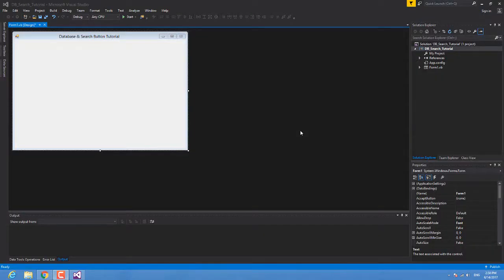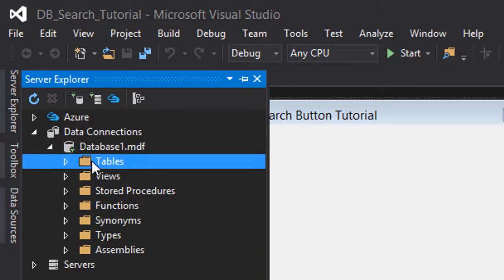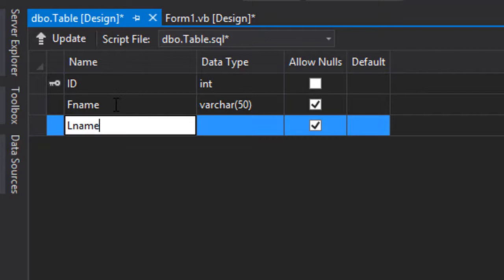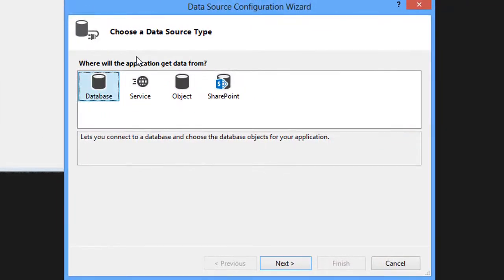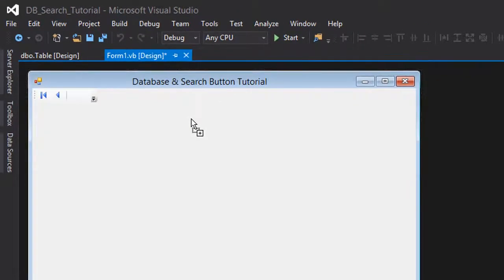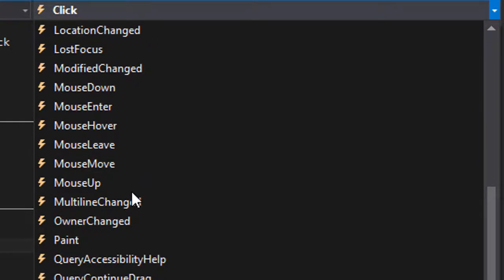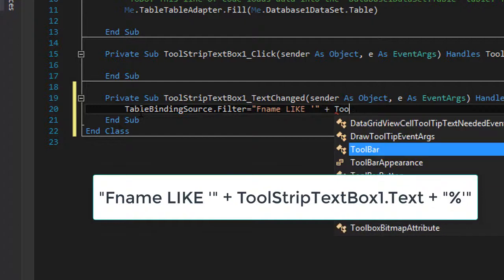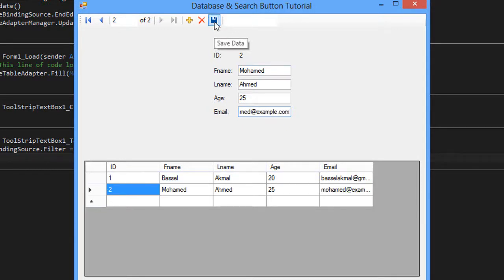Creating a Database & Search Button in VB 2015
In this tutorial, you'll learn how to make a database and a search button in Visual Basic using Visual Studio 2015.

The database we created here is a simple one table database for illustration only.